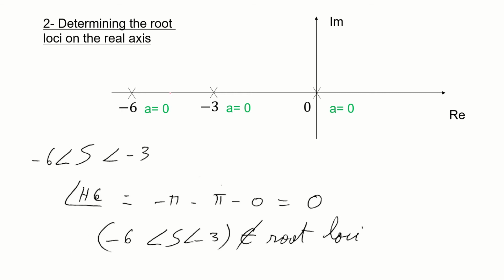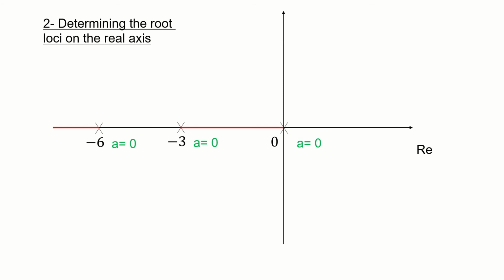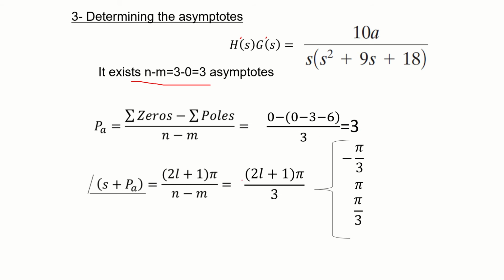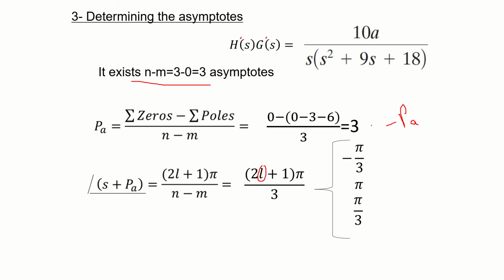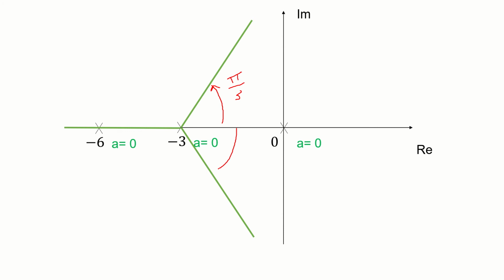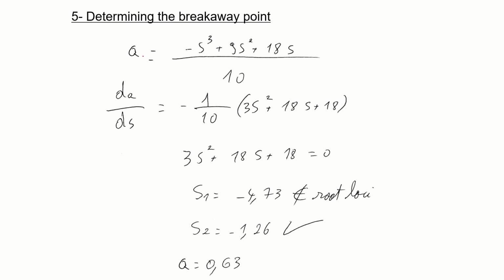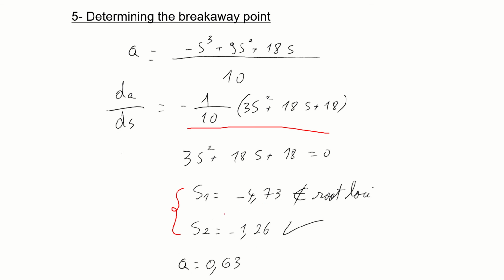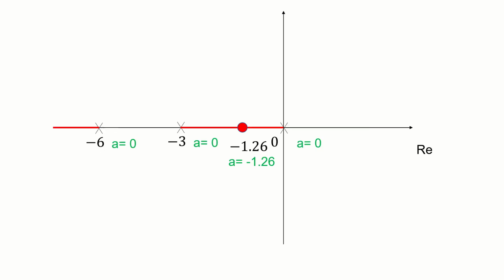Chap 6 Root Locus EX2 part 3